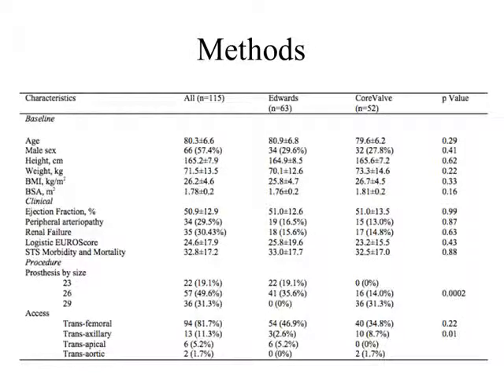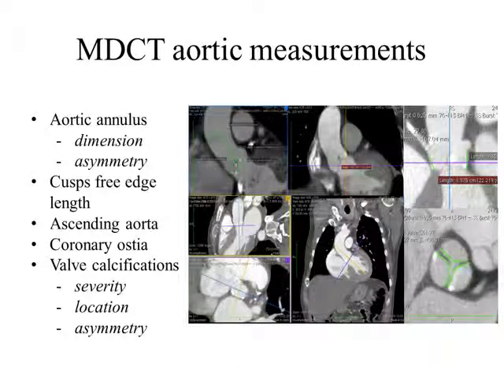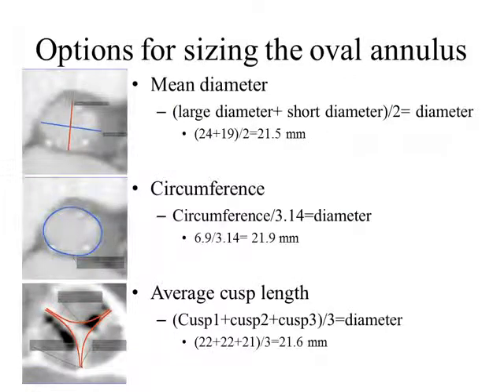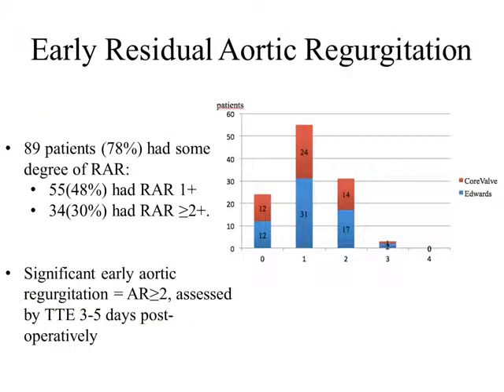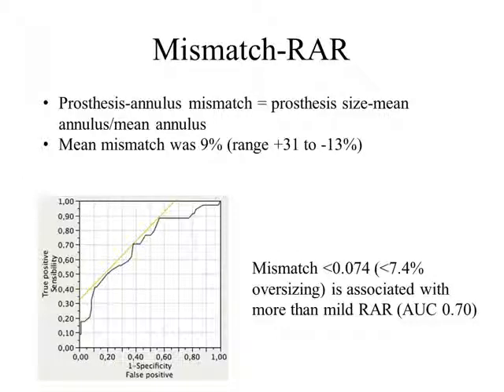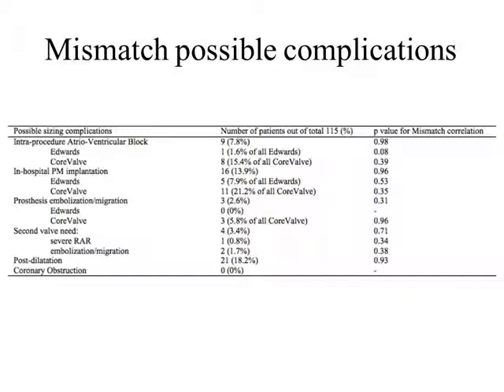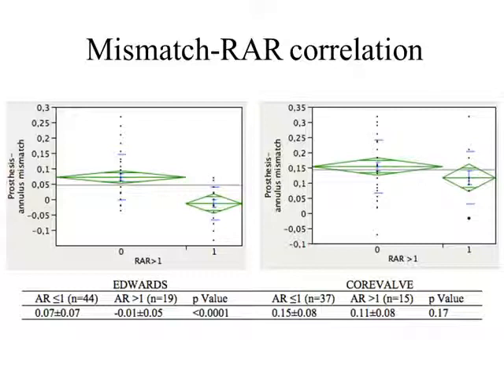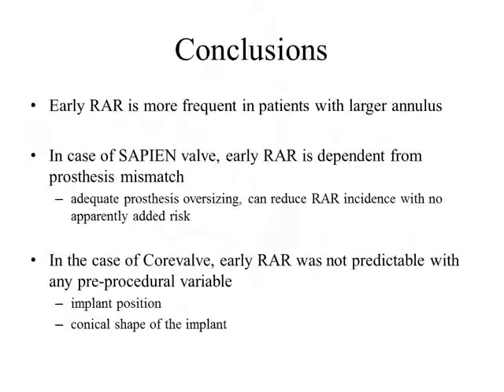CT SCAN BASED EVALUATION OF AORTIC ANNULUS AND PROSTHESIS SIZE